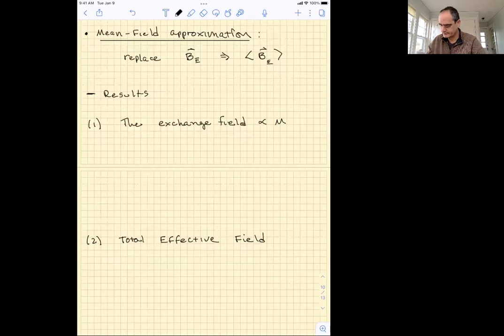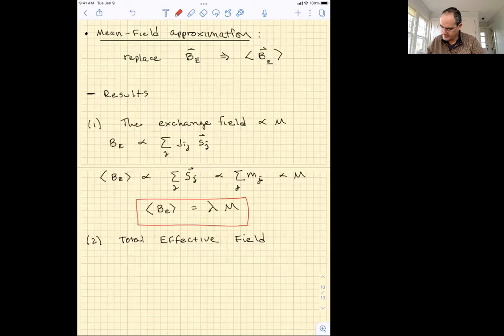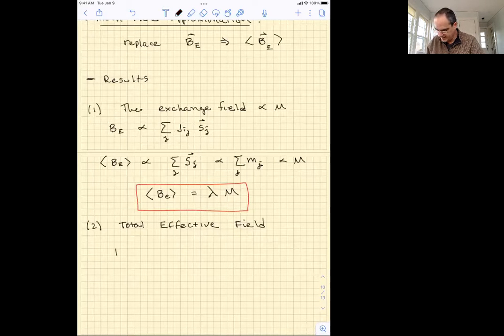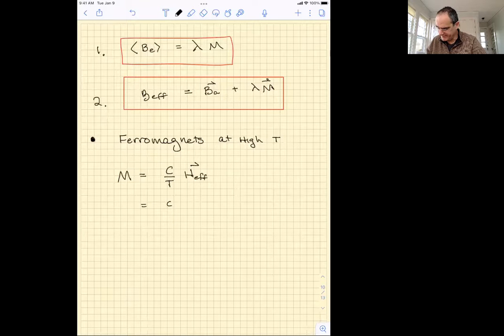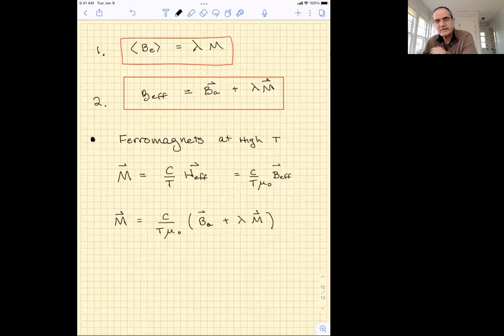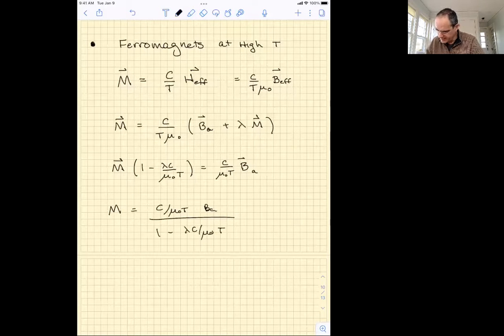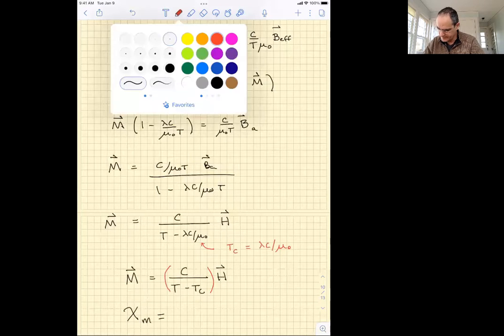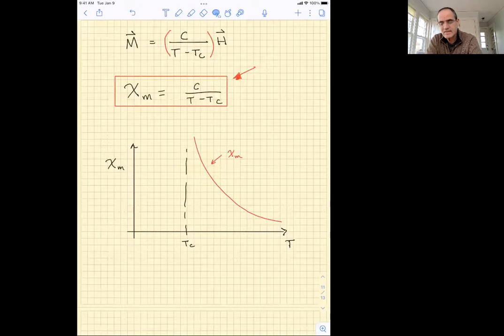P394 L31 V2